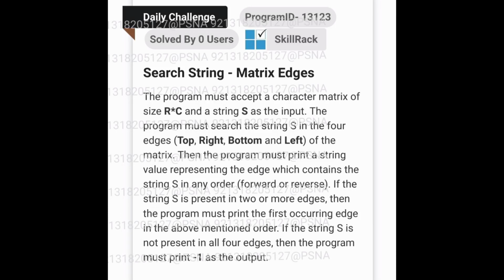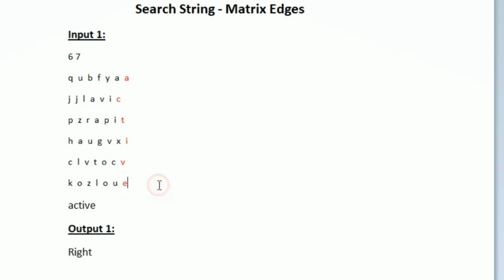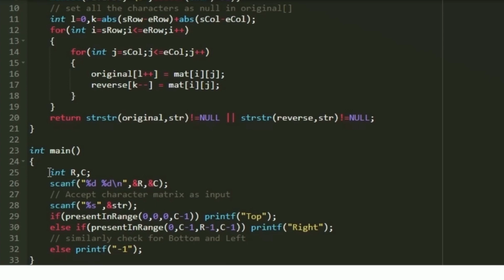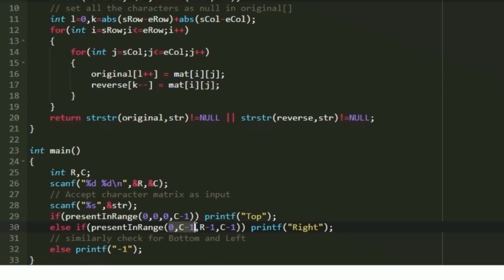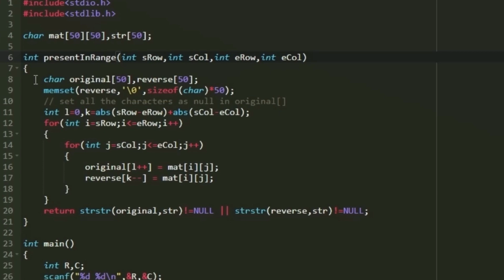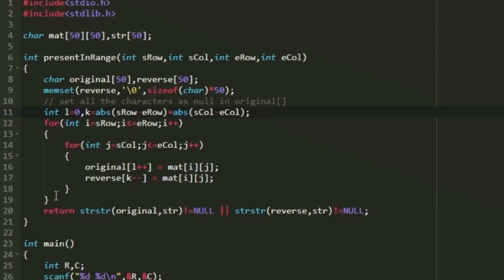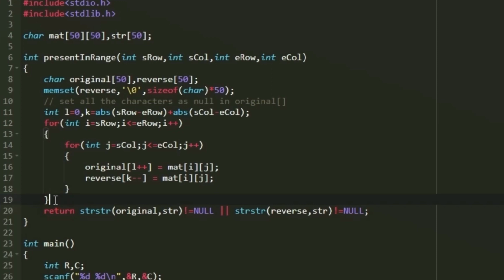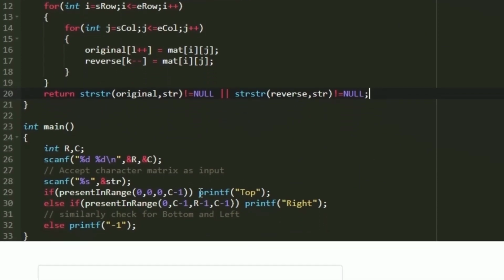Search String - Matrix Edges | skillrack daily challenge